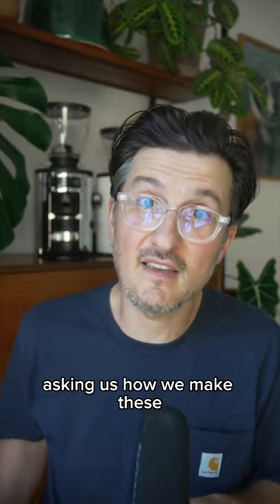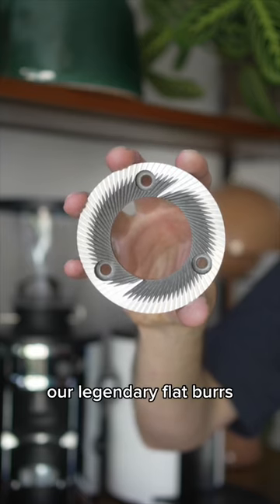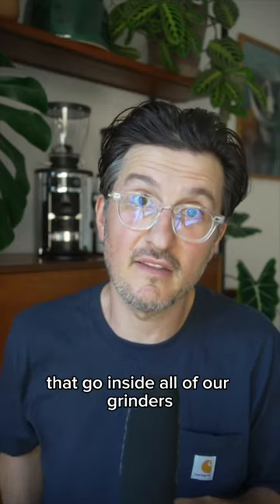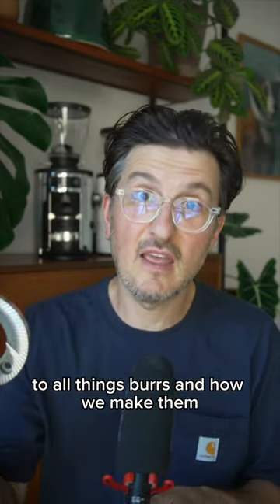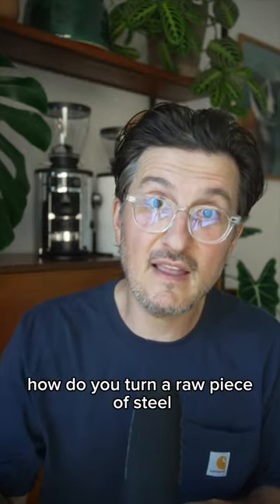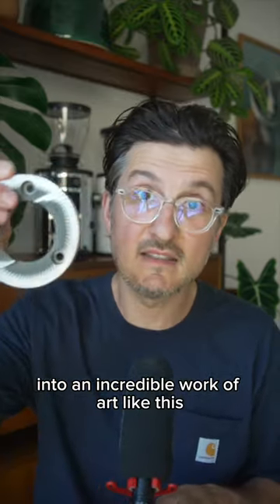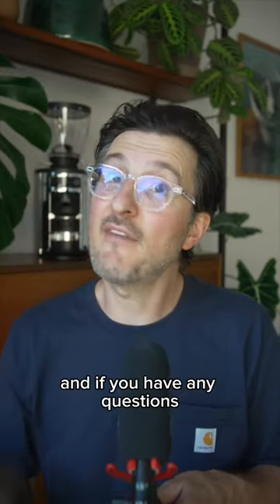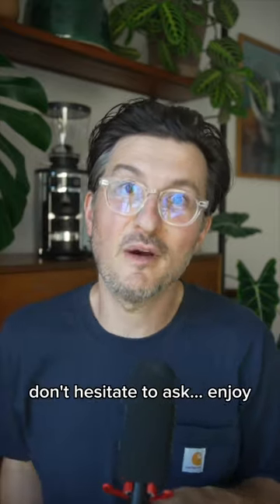Burrs - How do we make them?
This week we dedicated the whole week to burrs. We will give you an exclusive look behind the scenes at our factory here in Hamburg, Germany.